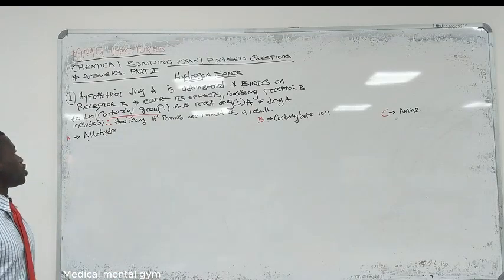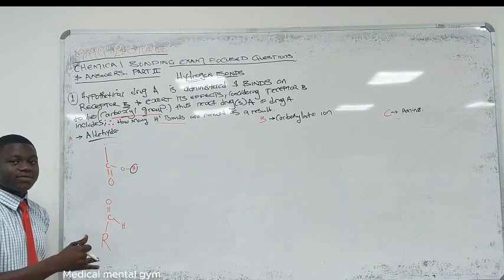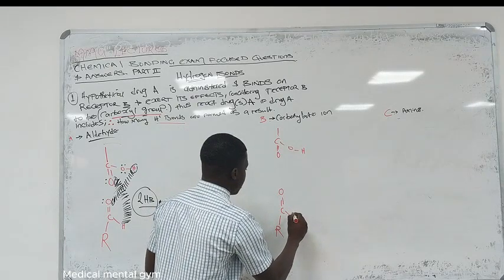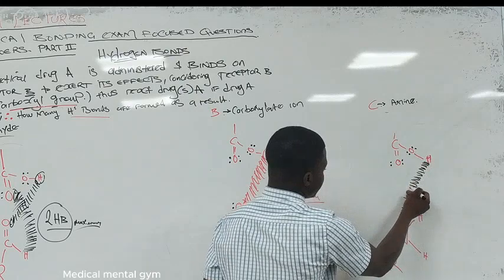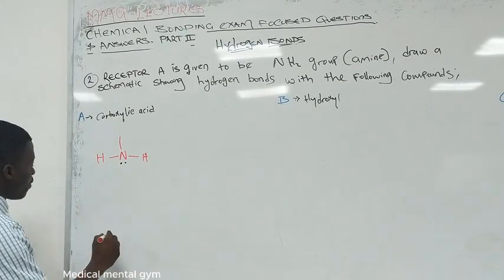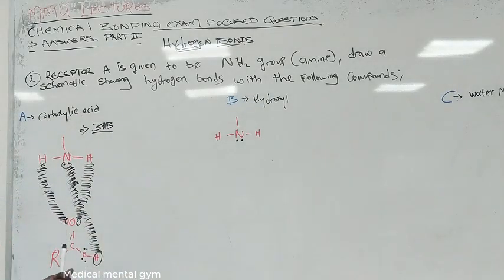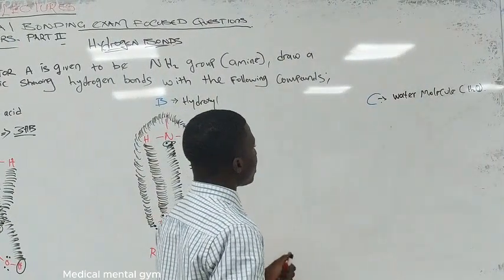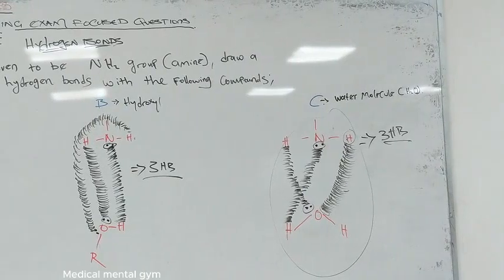Hydrogen Bond EXAM focused Questions